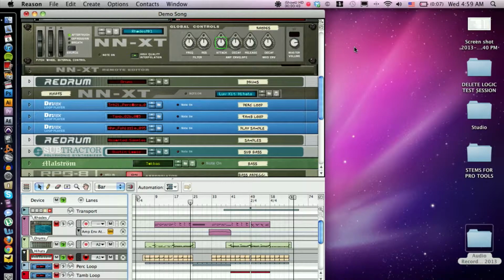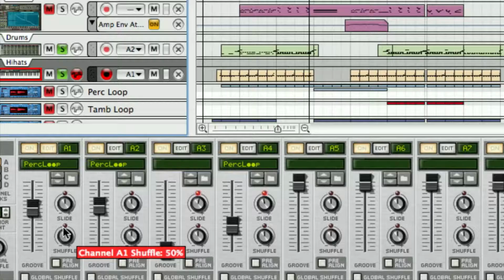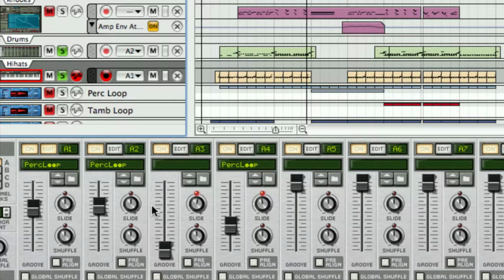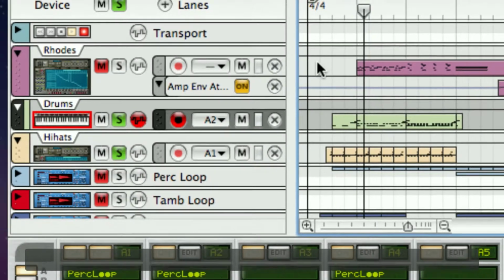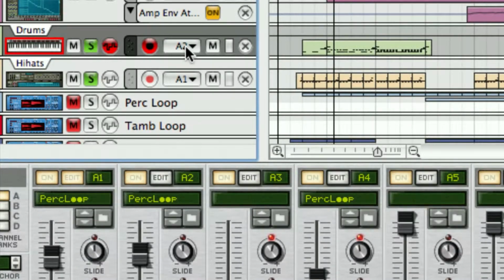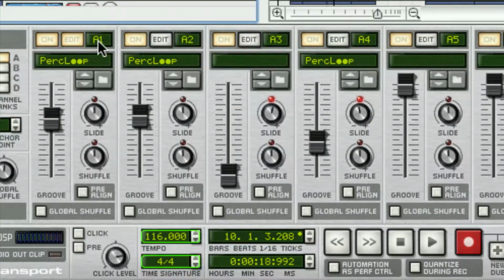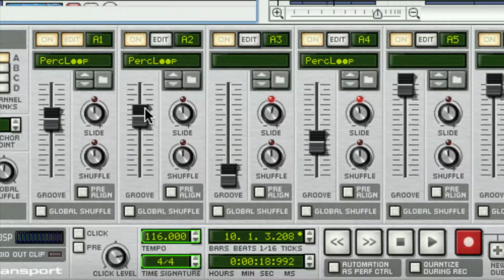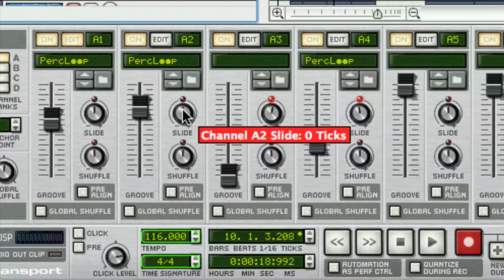Tutorial on ReGroove Mixer : Audio Recording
ReGroove Mixer is a lot easier to use than you probably think and it most certainly doesn't require years of audio experience. Get a tutorial on ReGroove Mixer with help from an audio engineer and musician in this free video clip.

Series Description: Recording audio on your computer doesn't require a million dollar studio - it requires the right software used in just the right way. Get tips on audio recording with help from an audio engineer and musician in this free video series.